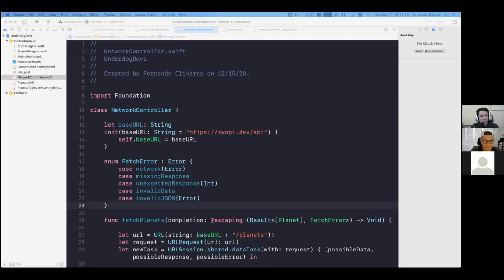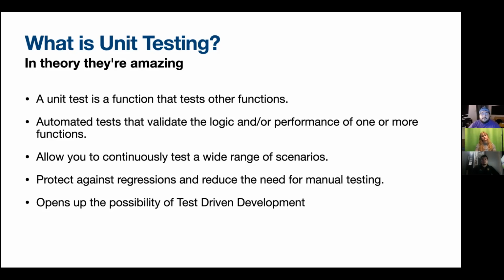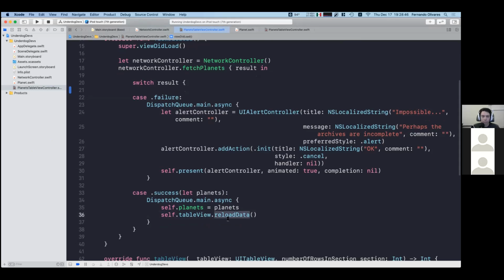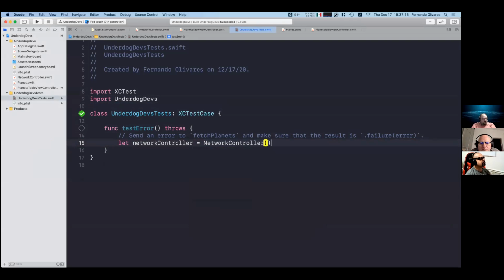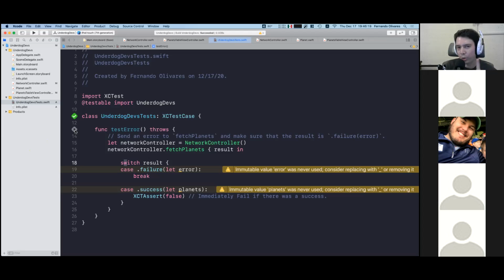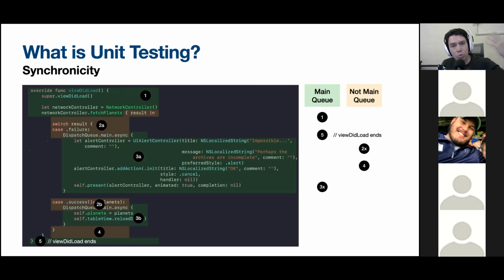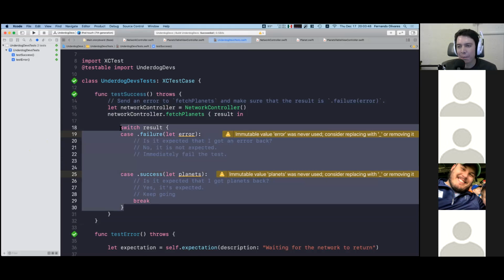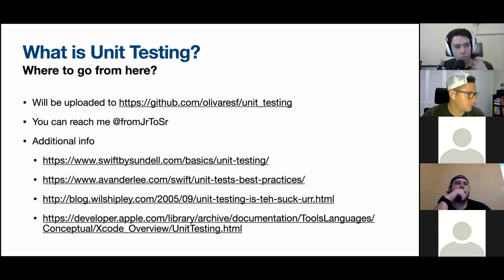Learn iOS Unit Testing by Fernando from the Underdog Devs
Underdog Devs are a group of software developers supporting the formerly incarcerated & disadvantaged in their transition into the software industry.

If you're interested in joining or supporting Underdog Devs reach out.